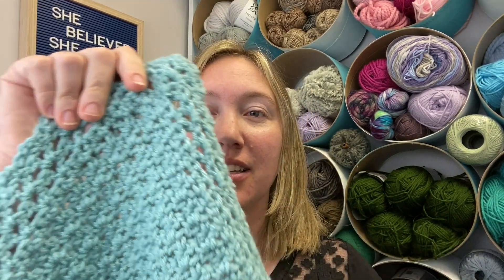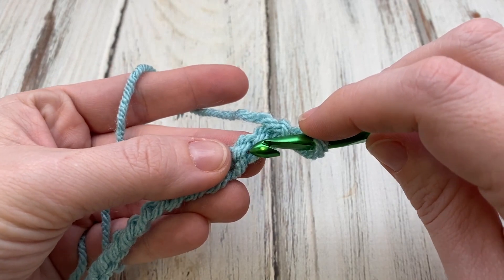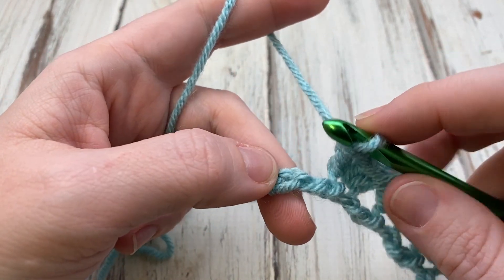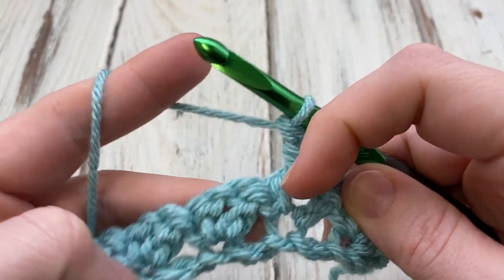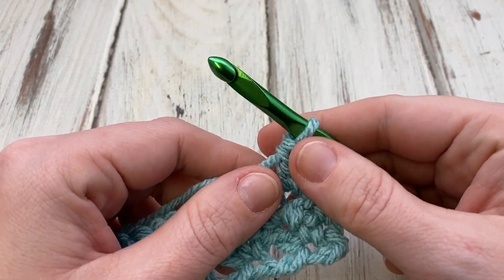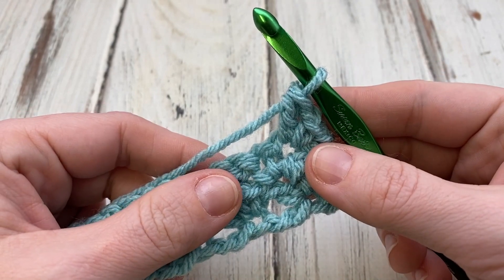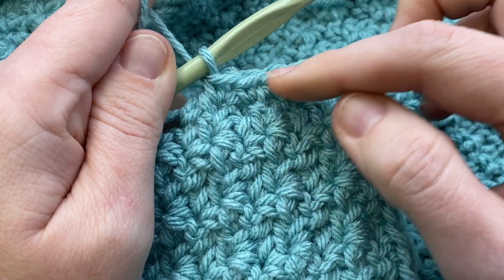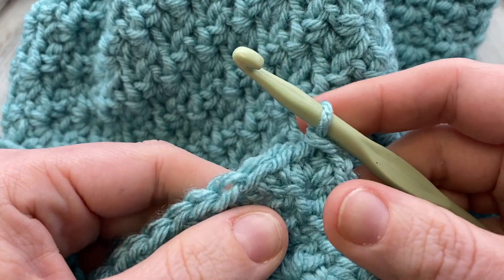Classic Crochet Baby Blanket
This tutorial will show you step by step how to crochet the Classic Crochet Baby Blanket - a wonderful heirloom!